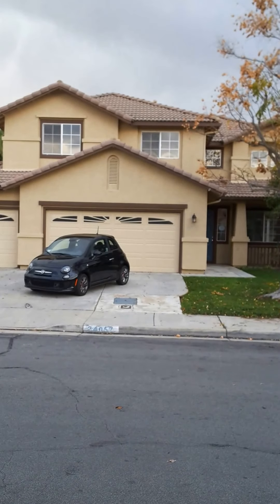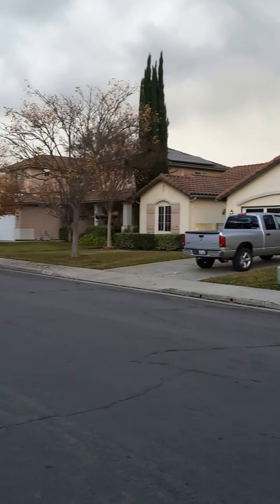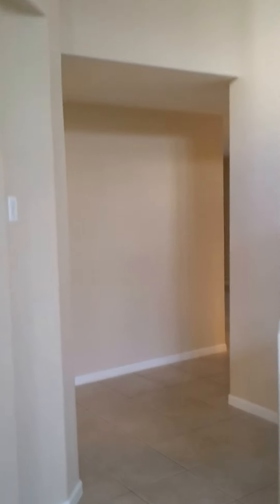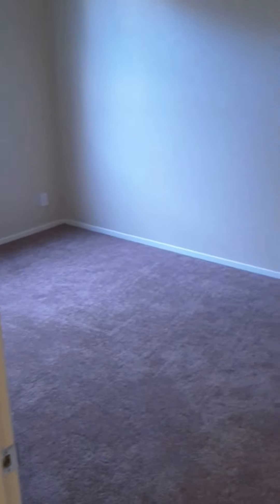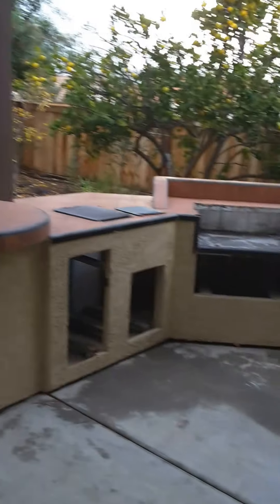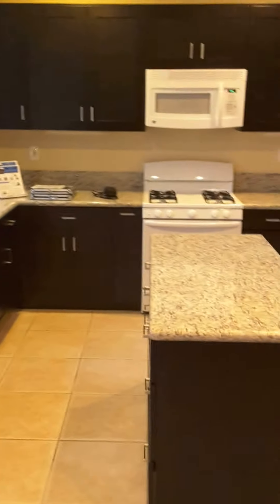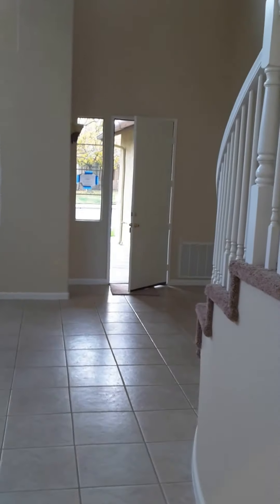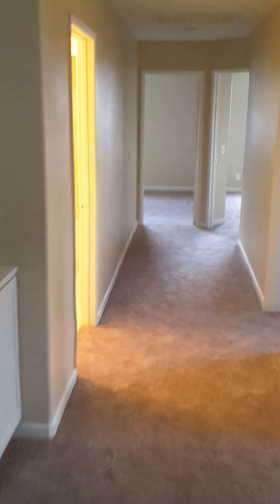Open House Murrieta, CA SUNDAY 01/10/16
TEXT "24057" to 79564 for instant link and detailed information.
Remodeled 7 Bed + 3 Bath WHEELCHAIR accessible home.
24057 Chatenay Ln, Murrieta, CA